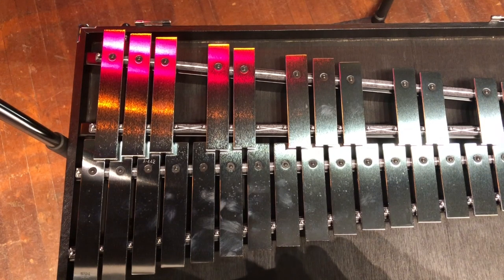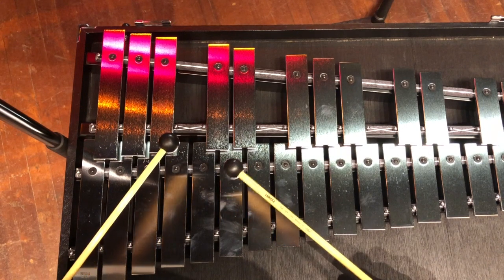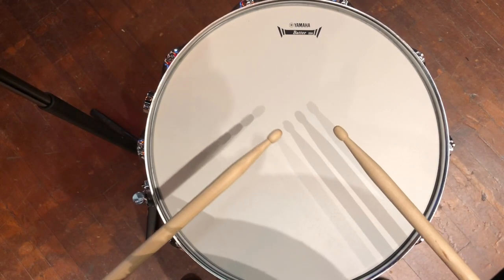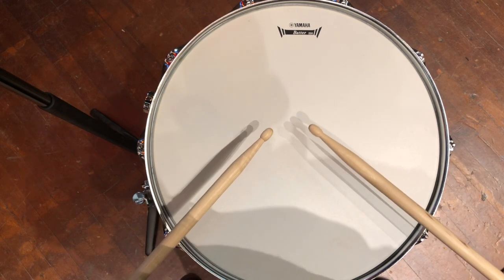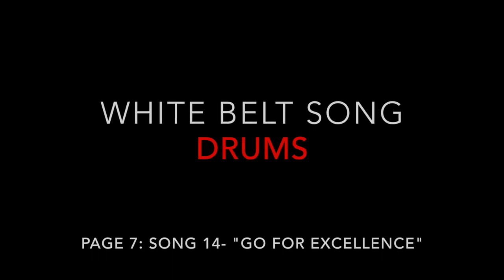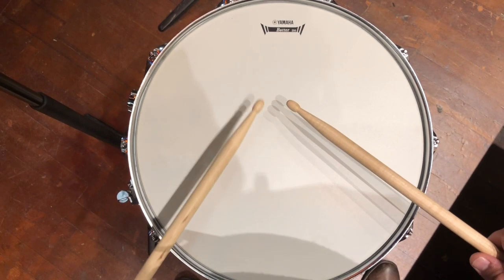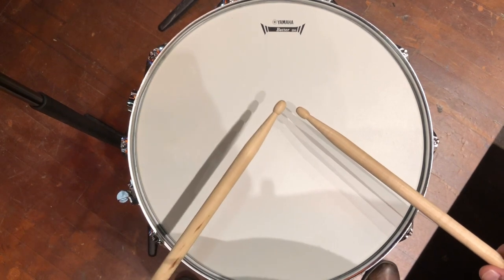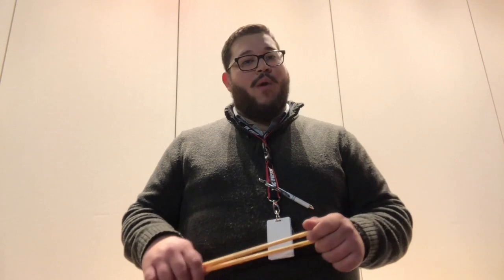White Belt For Drums & Bells- Standard of Excellence: Book 1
Hello, Mr. Rojas here!

Check out this video to help you practice your White Belt on your Drum and Bell Kit!
REMEMBER TO READ YOUR MUSIC AS YOU PLAY! DO NOT USE THIS VIDEO TO LEARN THE SONG WITHOUT READING THE MUSIC!

Book: Standard of Excellence for Drums and Mallet Percussion
Page: 7-Drums and 7-Mallets
Song: 14- "Go For Excellence"

Thanks and see you soon for your Yellow Belt!